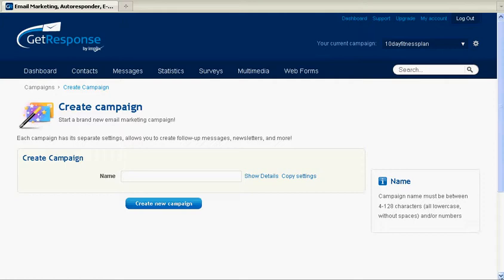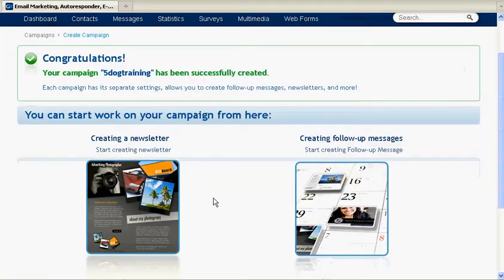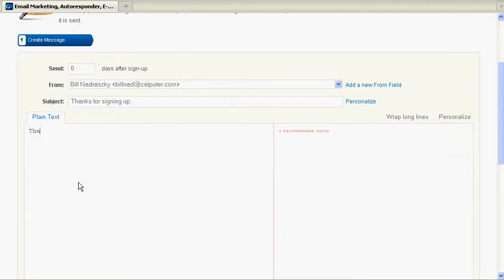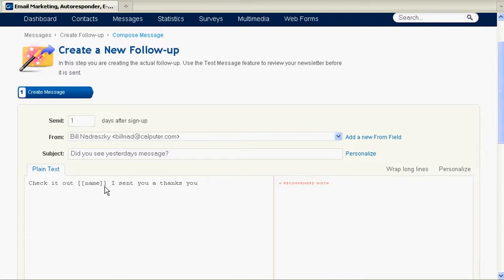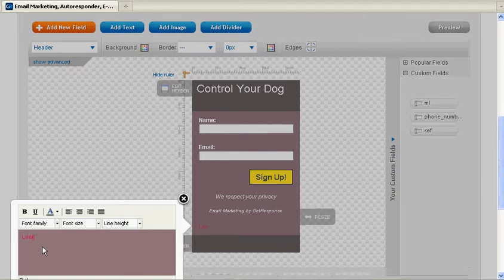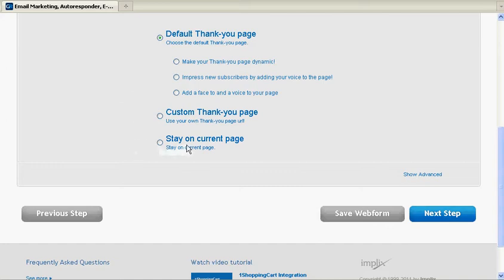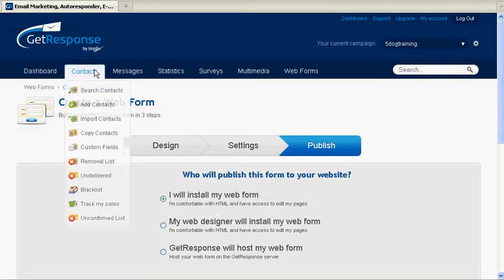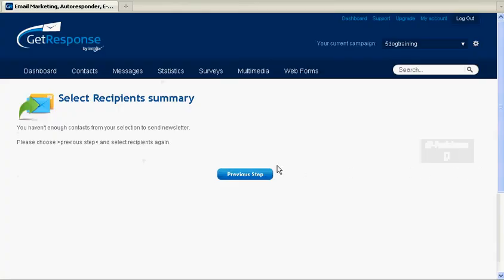Setting up an autoresponder with getresponse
Using an autoresponder service is great but daunting. This video brings you through the whole process of creating an autoresponder